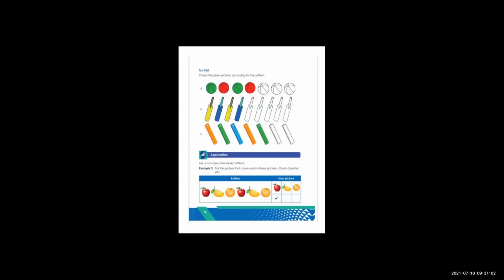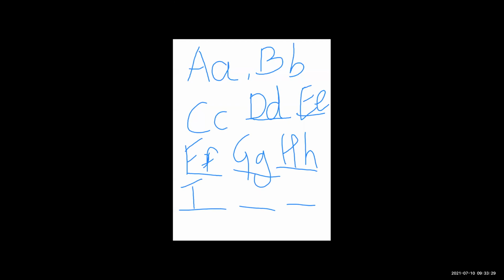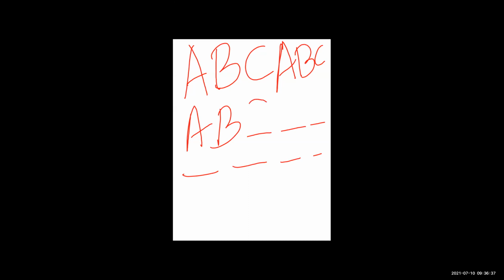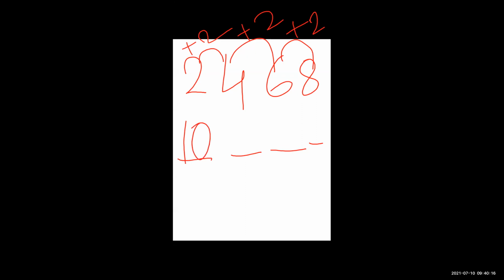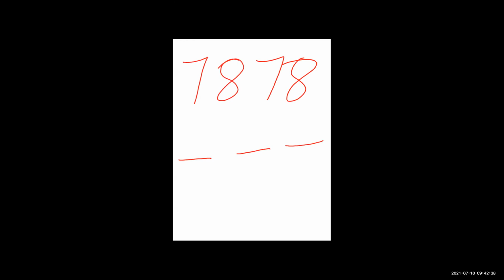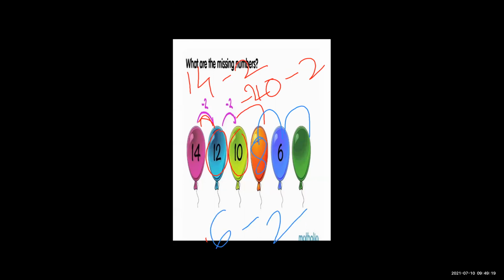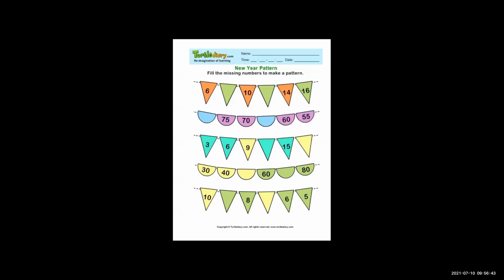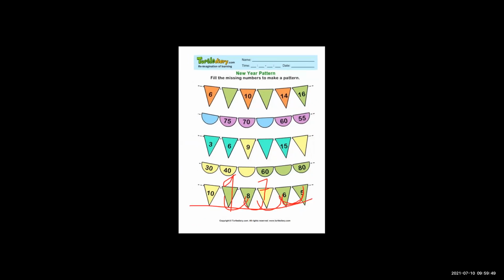1CD Date -10/7/2021Subject -Maths